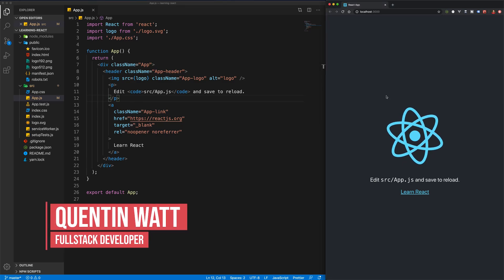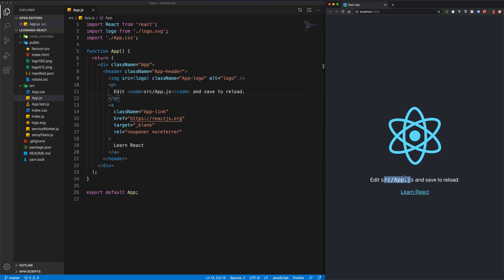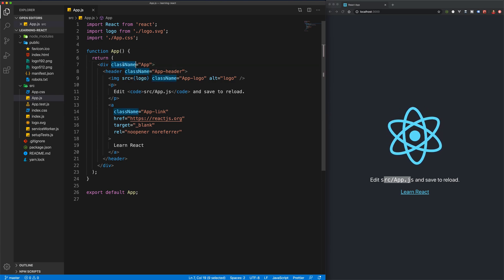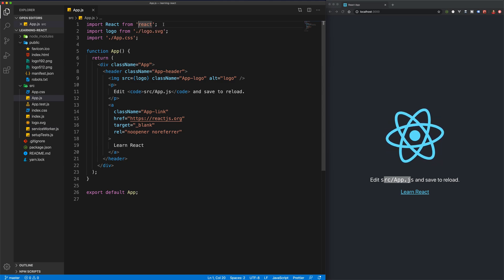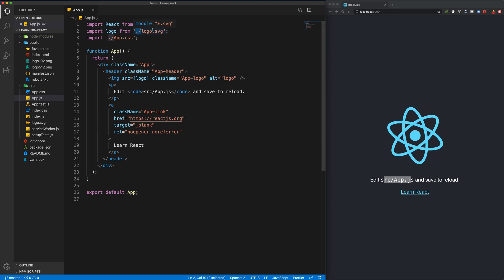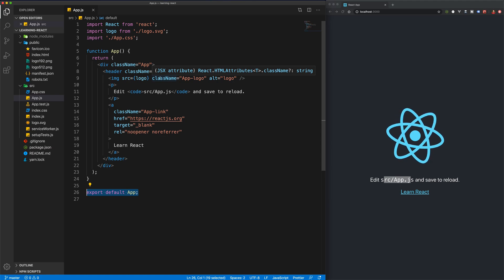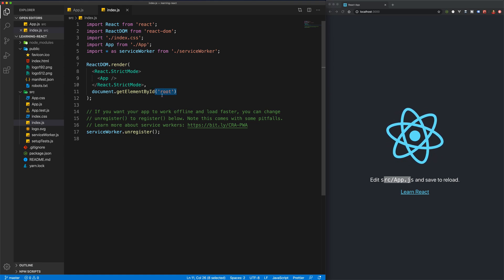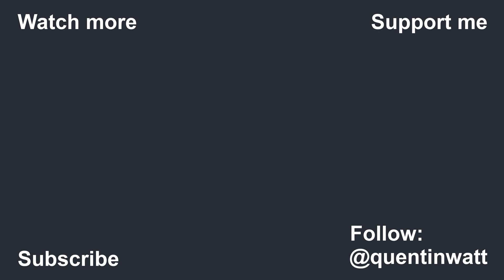React JS for beginners: Tutorial 2 - Create React App Explained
A deeper look at what npx create-react-app has set up for us.

Europe: (London, Germany, The Netherlands, Barcelona & more)